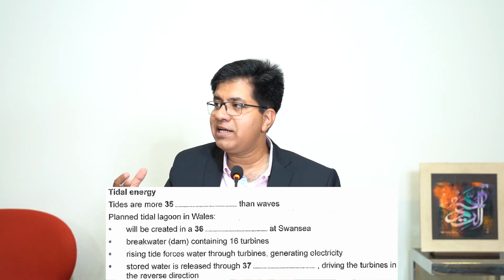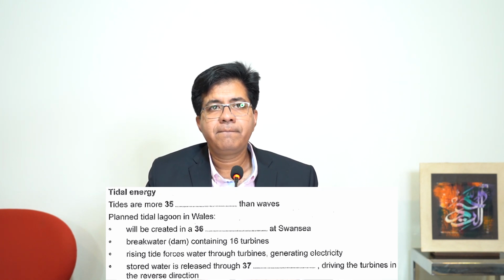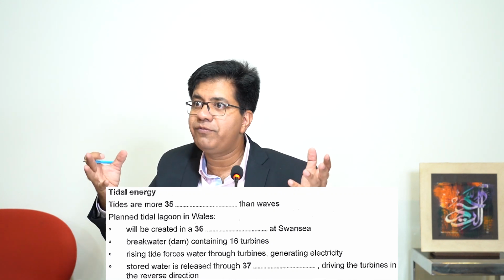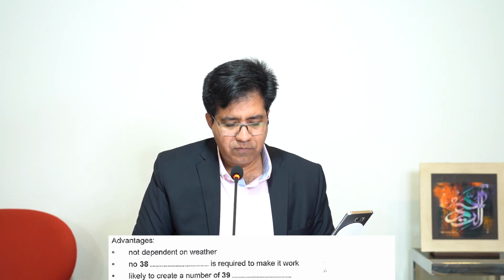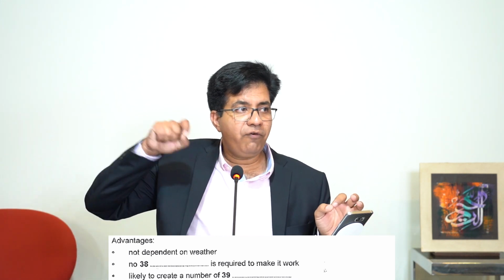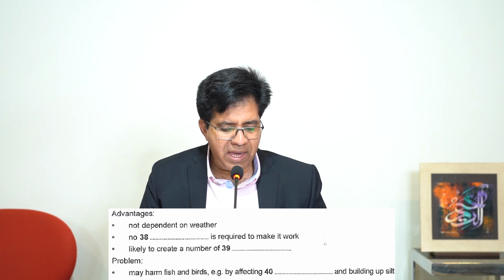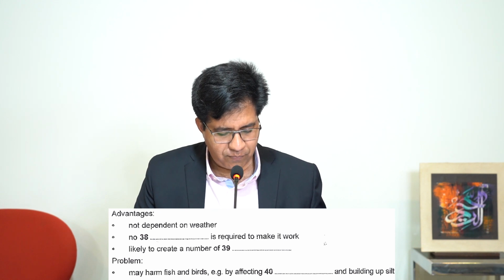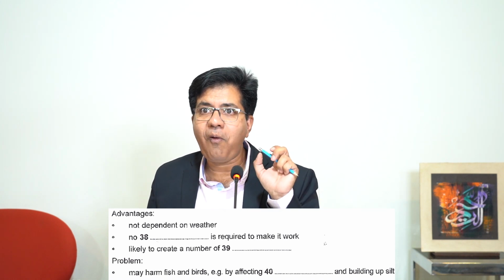IELTS Listening Pro Tips - How to Understand Every Question By Asad Yaqub